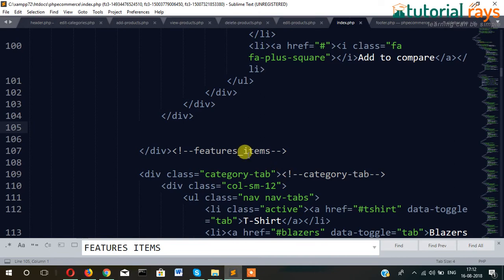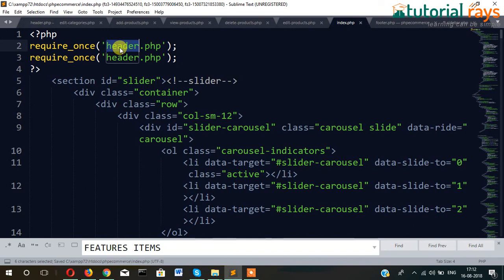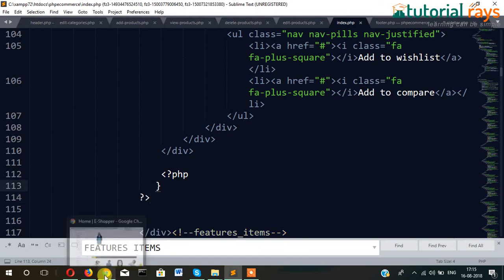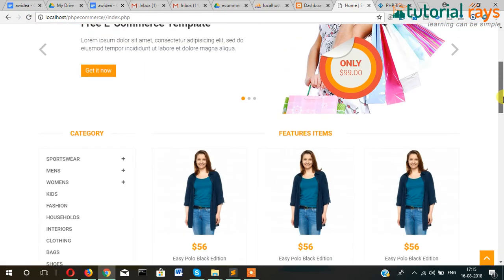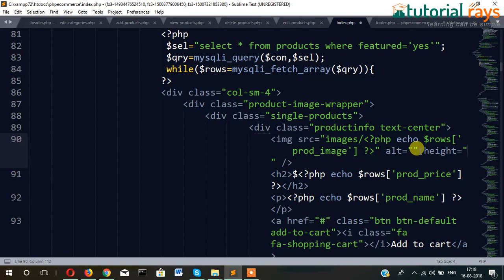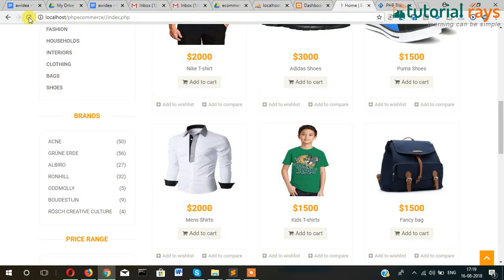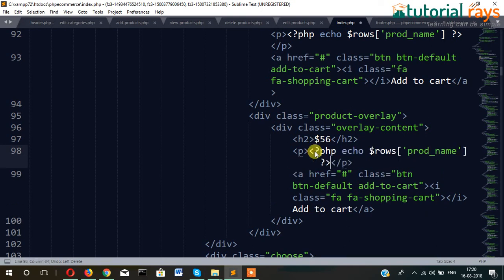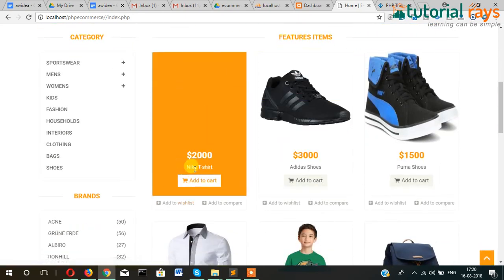PHP/MySql e-commerce website development part-16 | Tutorial Rays - By Umar Rahman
In this video tutorial you are going to learn   how to create Ecommerce product categories